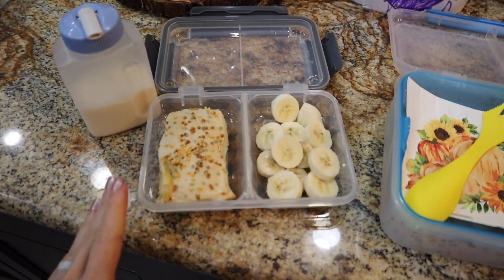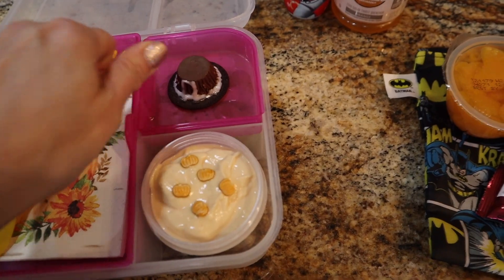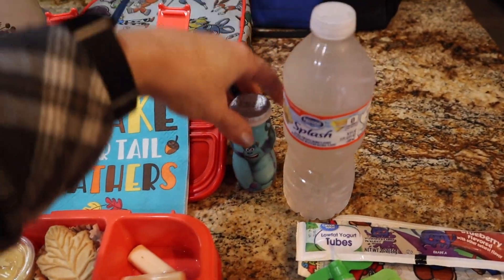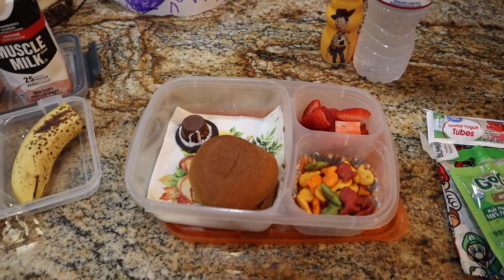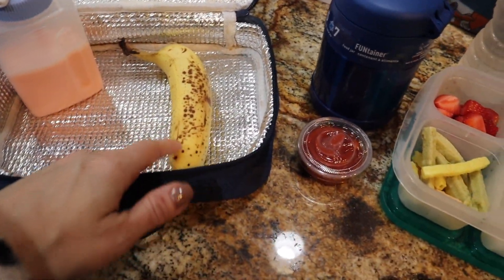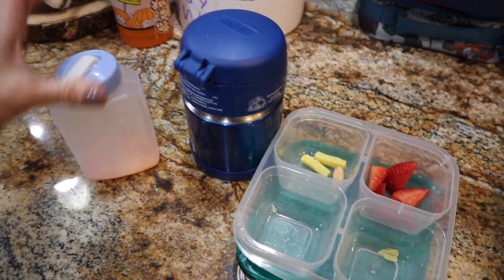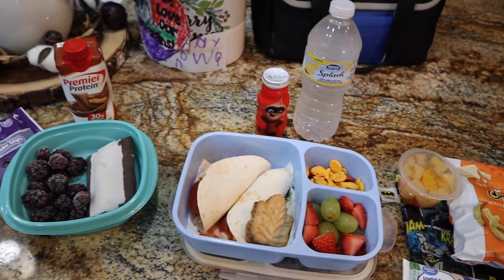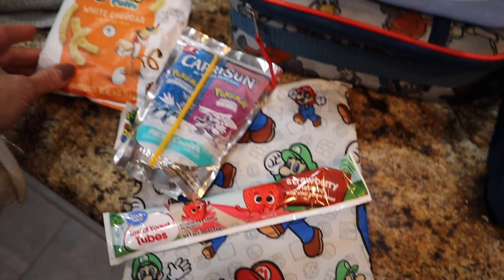REAL LIFE LUNCHES | FALL LUNCHES NICOLE BURGESS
Snaplock Breakfast Divided Containers:

Rubbermaid Juice Box Containers:

Sunsella Bento Lunch Boxes:

Sistema Bento Lunch Box REGULAR:

Sistema Bento Lunch Box LARGE:

Bentgo Fresh Lunch Box:

4 Compartment Containers:

Mario Reusable Snack Bag:

Batman Reusable Snack Bag:

Waylon's Blue Thermos:

Disposable Condiment Cups:

Reusable Sporks:

Silicone Different Shape Liners:

Bento Box Silly Eye Picks:

Cutter Variety Pack (Used for pepperoni)

Trey's Lunch Box Cooler:

IMPERFECT FOODS:
If you are in need of produce, meats, & dairy consider Imperfect Foods.
The link below will get you $10 off your first order!  This month ONLY!